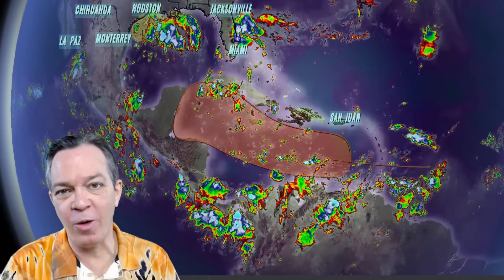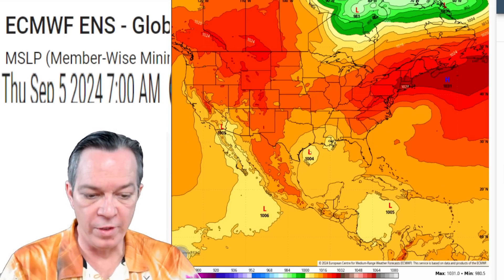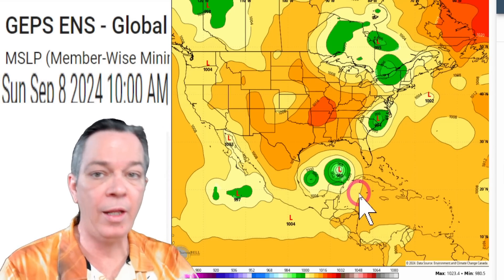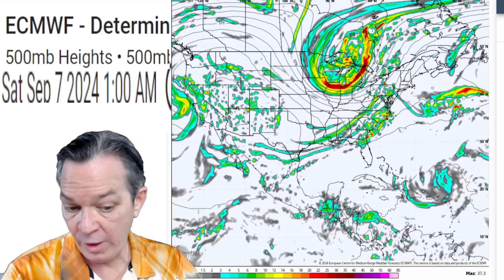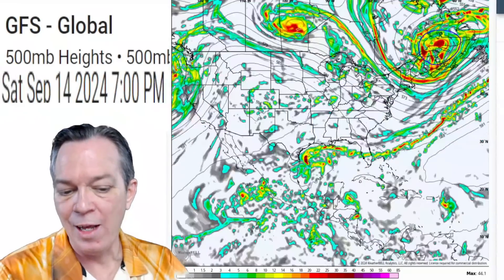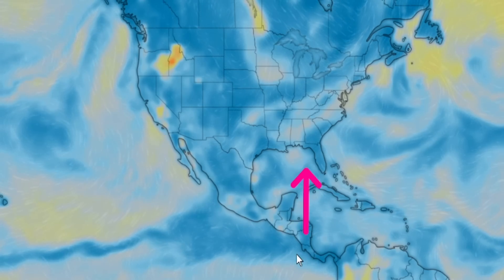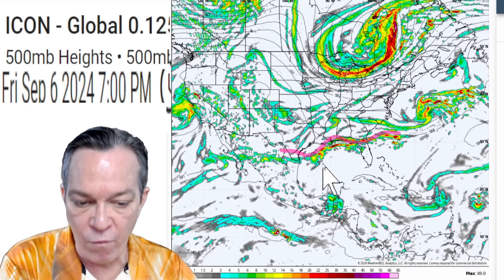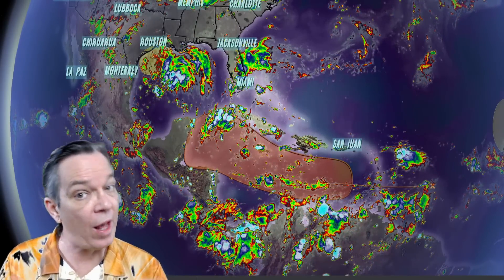Gulf Hurricane Update. This Is A Game Changer!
We have a few strong tropical waves coming. The 1st one could grow into a tropical storm by Jamaica and potentially become a major hurricane in the Gulf of Mexico. The 2nd one is not a threat, but the others after will be more threats into the Gulf of Mexico.
We also have a nice cold front coming that will make this storm dance and maybe stall.

00:00 What is happening
01:38 The latest ensemble trend
03:50 Latest model trend
10:47 Special message